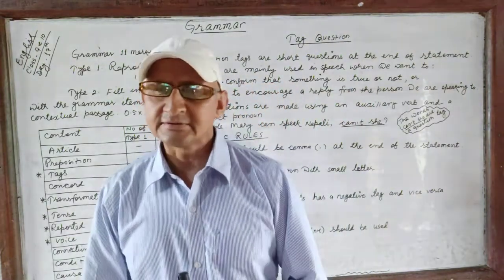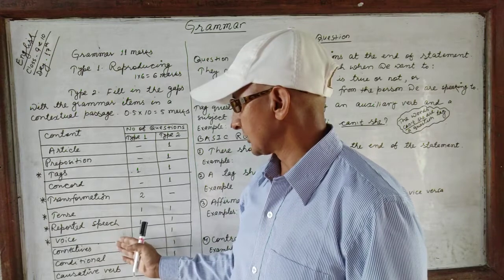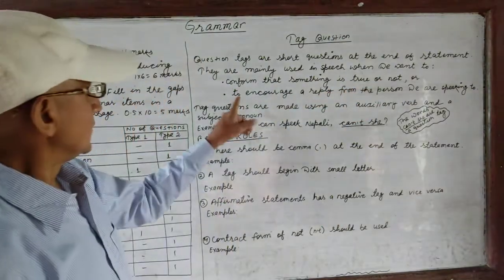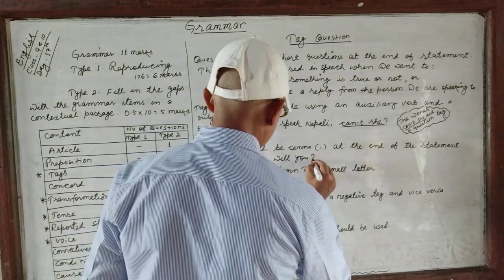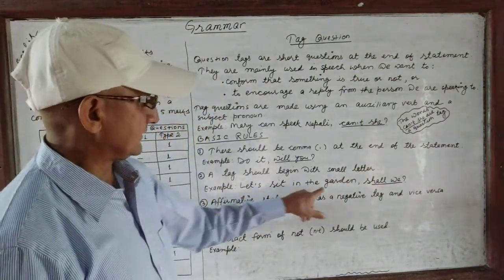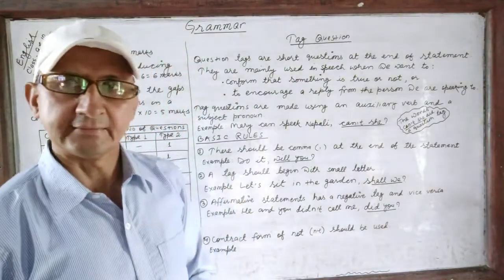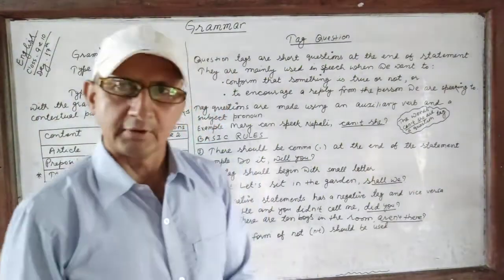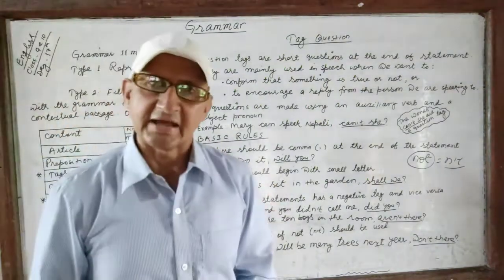English Class 9 & 10 Day 17